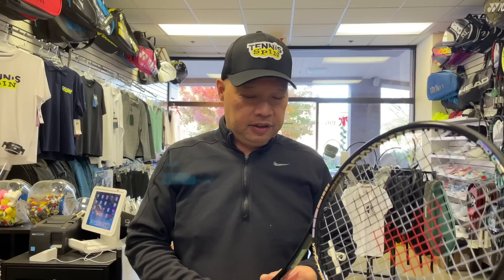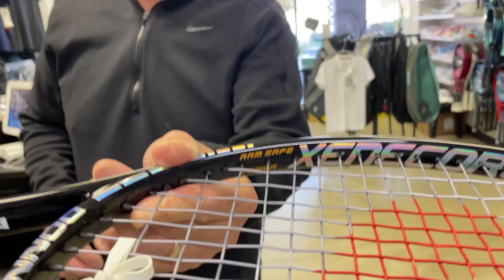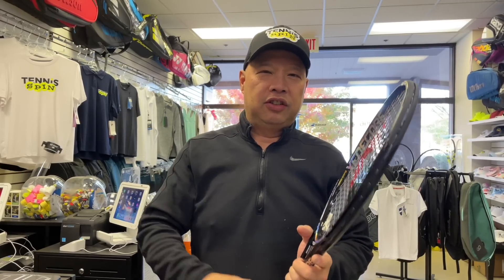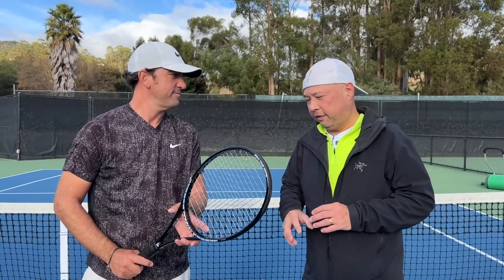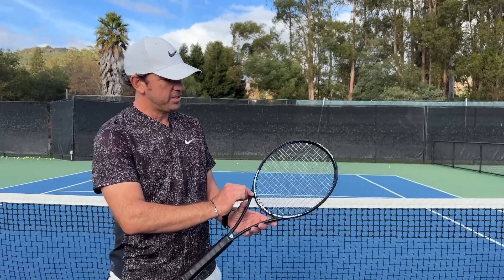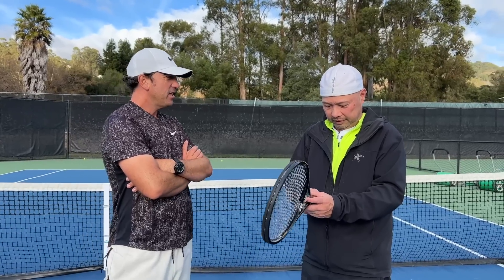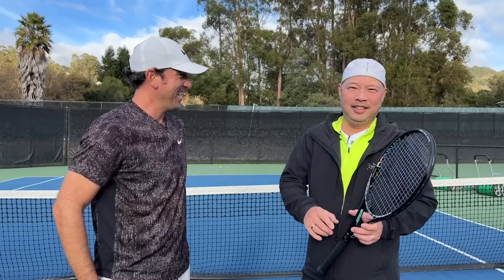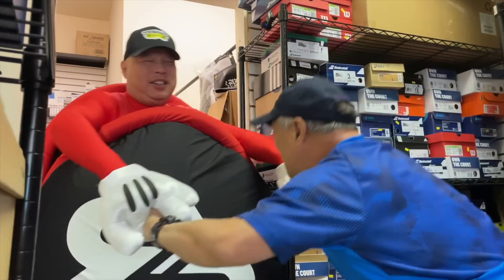WE BARROWED A DONNAY PRO ONE OCTA TENNIS RACKET FROM A CUSTOMER - YES THEY STILL MAKE RACKETS!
Our friend and customer YAZ brought in a Donnay Pro One Octa for stringing.  We barrowed it before he picked it up...  WINK...  WINK...  Donnay stills makes tennis rackets but are they good?